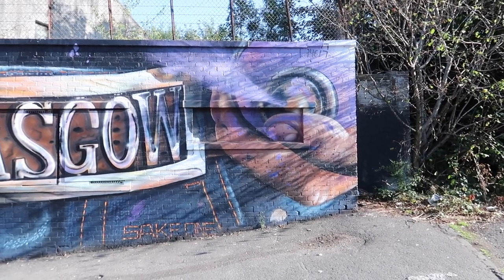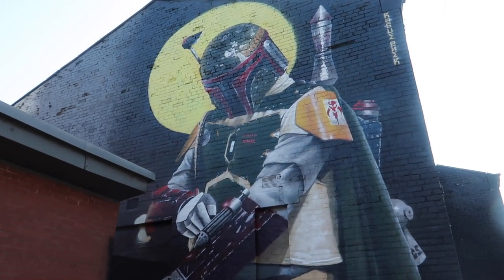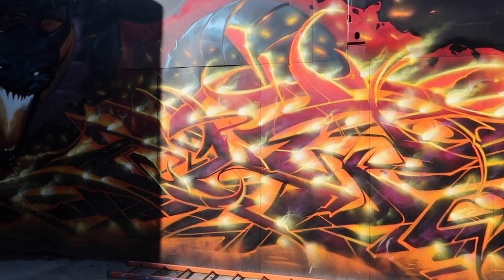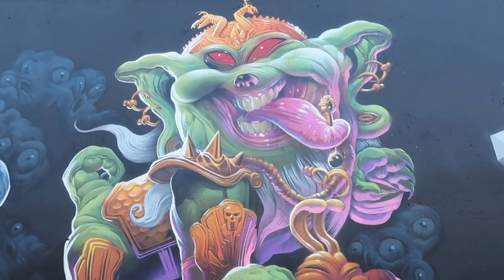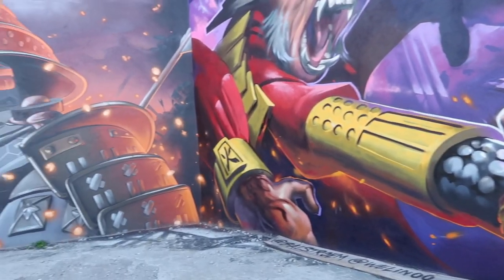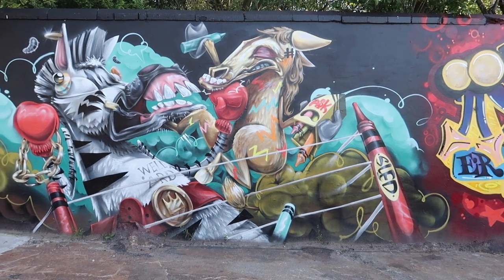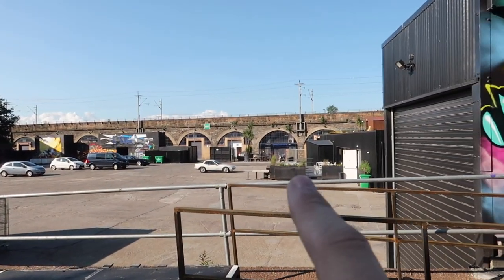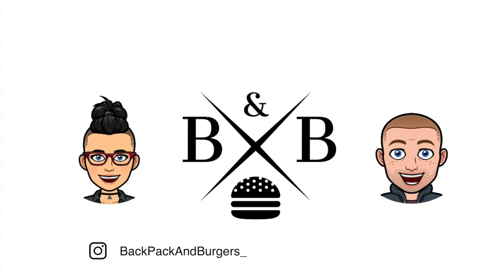SWG3 Yard works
We nipped back to check to the latest yard works art down at SWG3

Hi there, we're Chris and Nat, we're a Scottish couple who enjoy adventures near and far and decided to bring everyone along with us. Hence Backpacks & Burgers was born. Thank you for checking out our video. We would love to hear your comments and ideas!